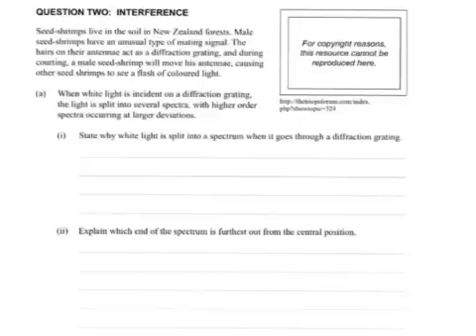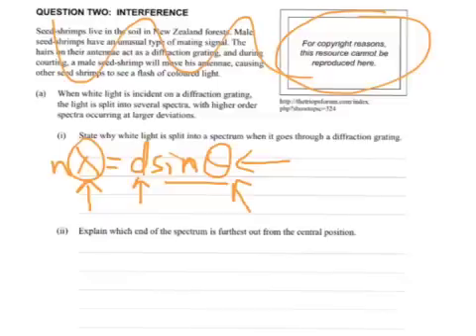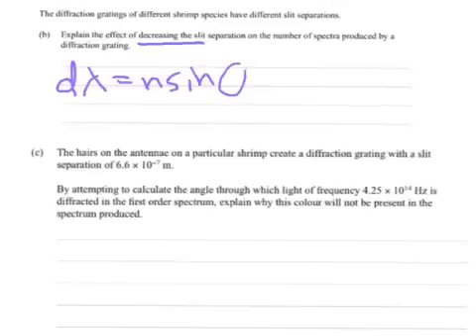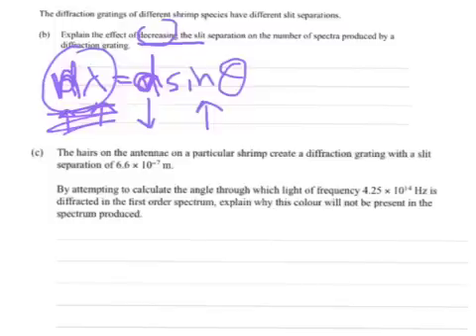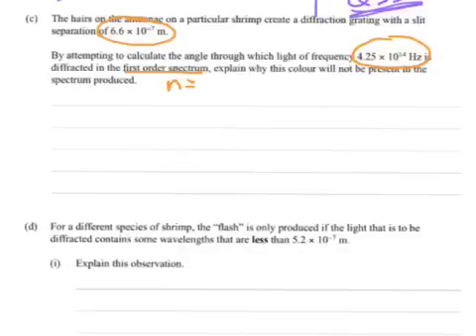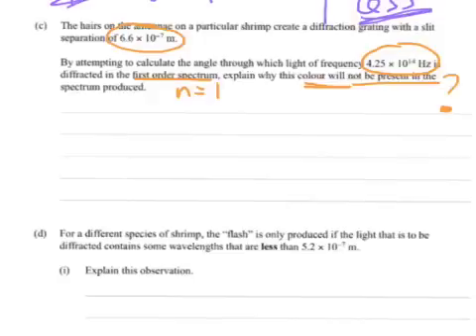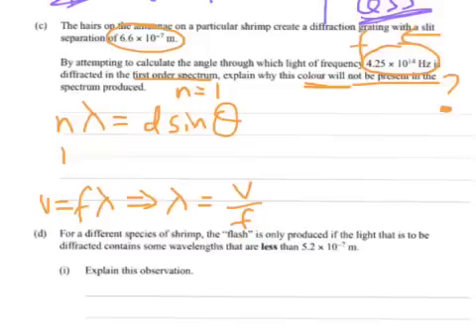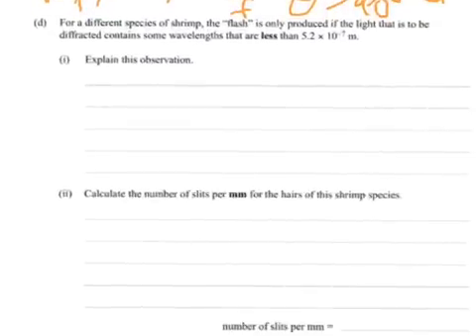2011 waves q2 ncea level 3 - part 1